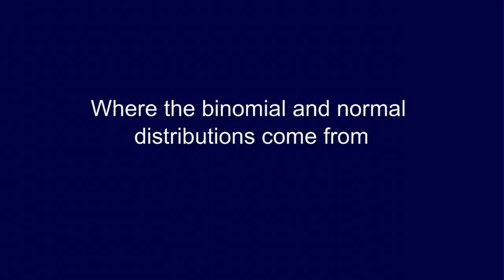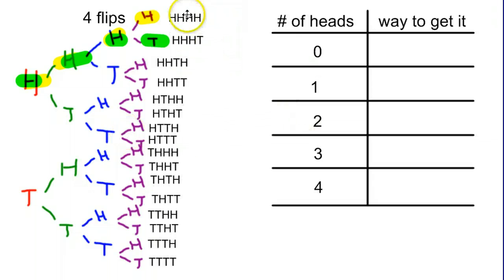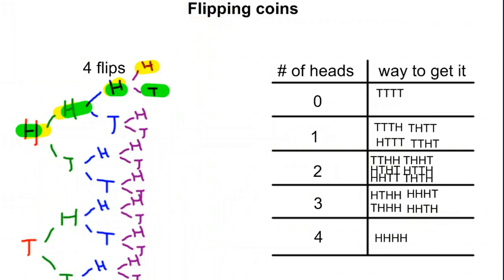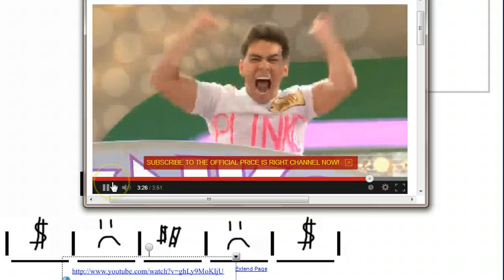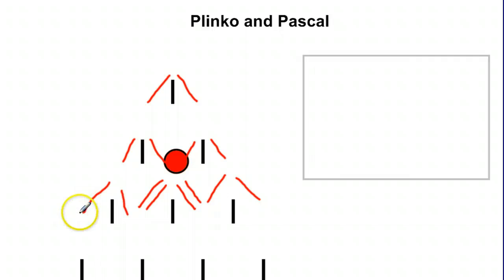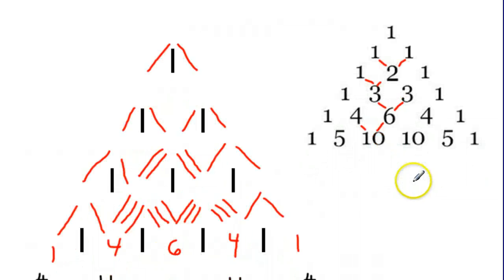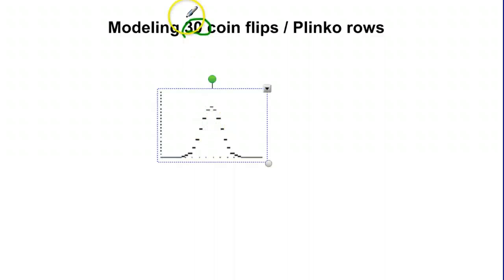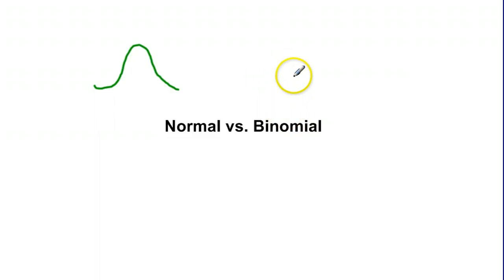Binomial: Bais of the binomial and normal distributions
Where the binomial and normal distributions come from